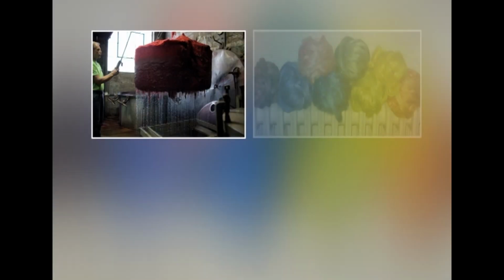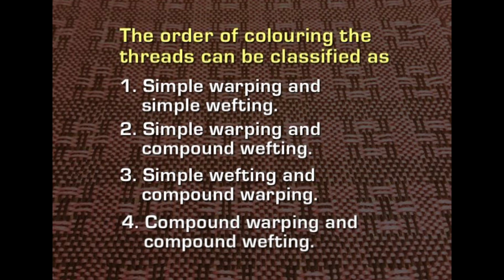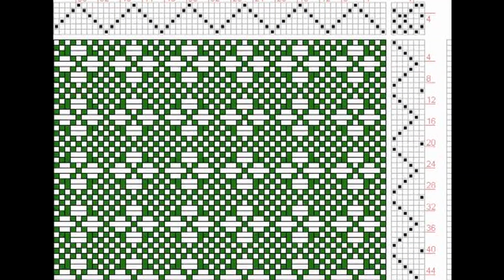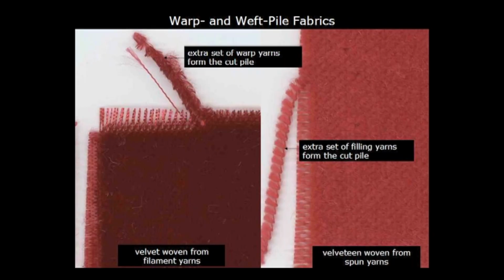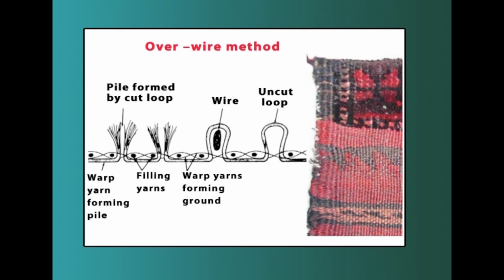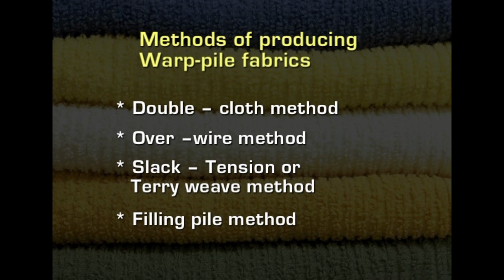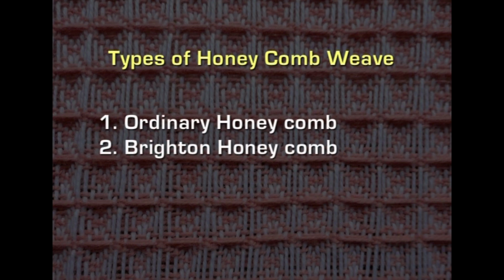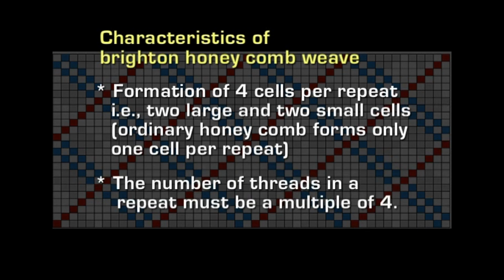W8 L3 Complex weave introduction